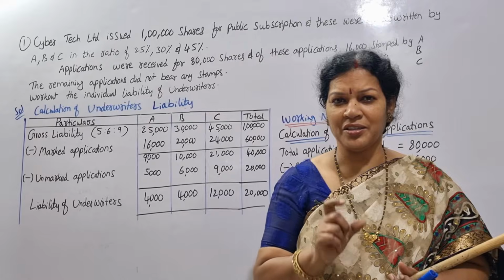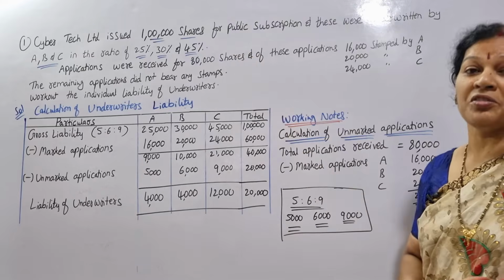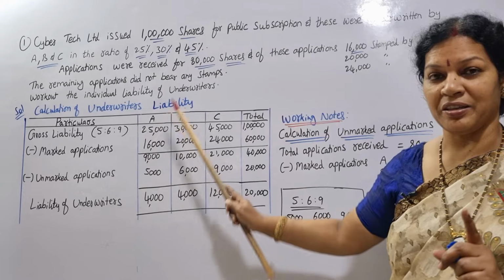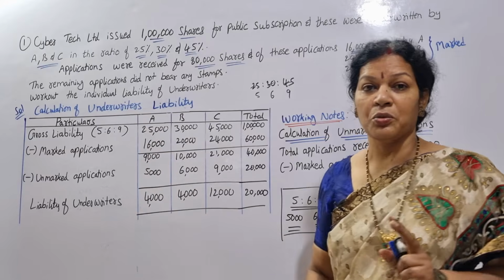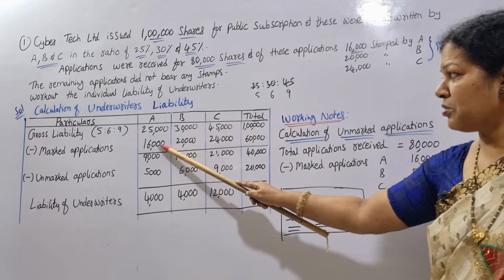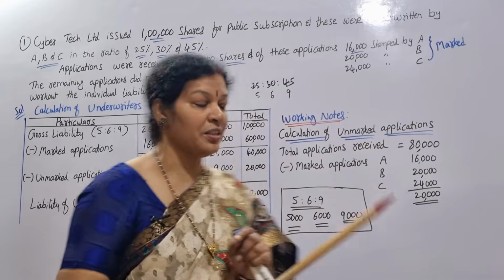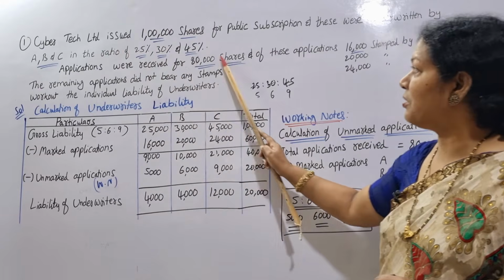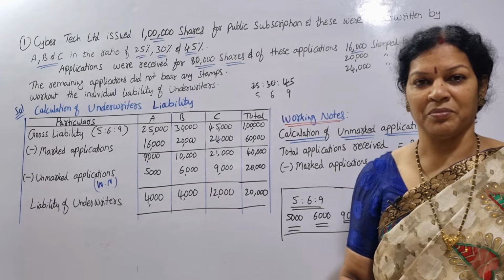10. Underwriting - Simple Problem from Advanced Accounting